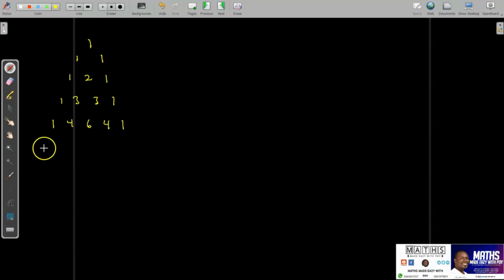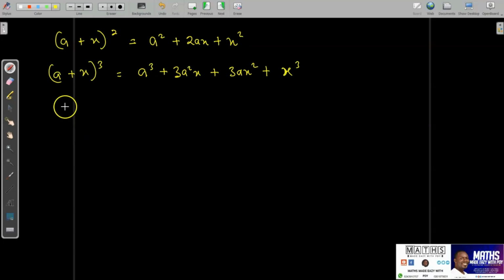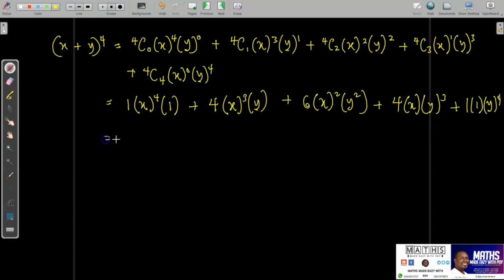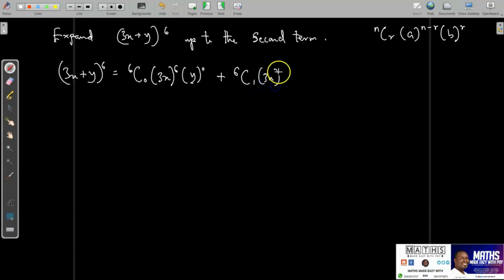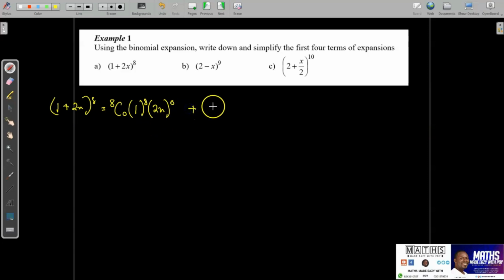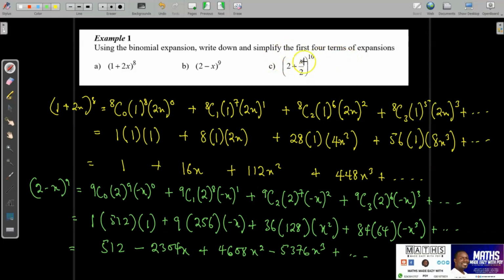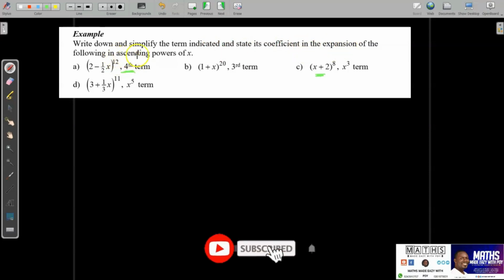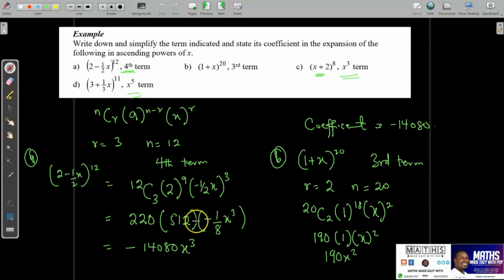Mastering Binomial Expansion for Positive Index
Understanding Binomial Expansion for Positive Index - Learn How to Expand and Simplify an Expression Step-by-Step!